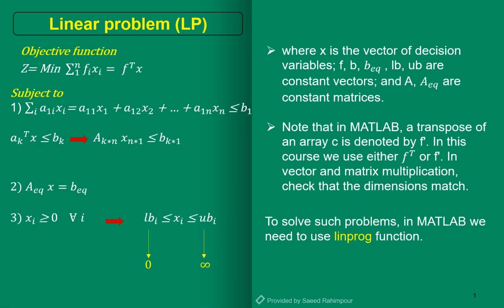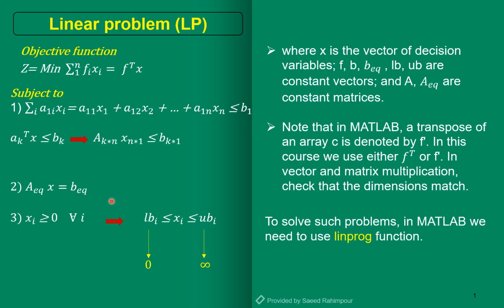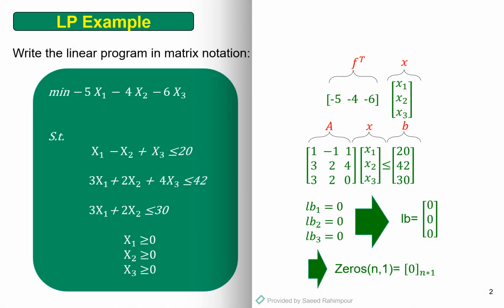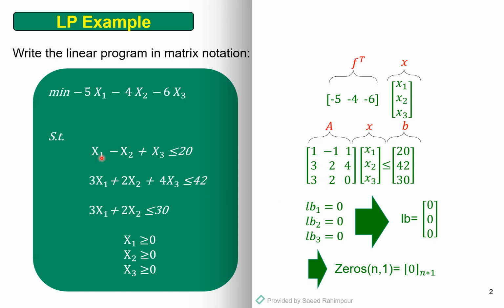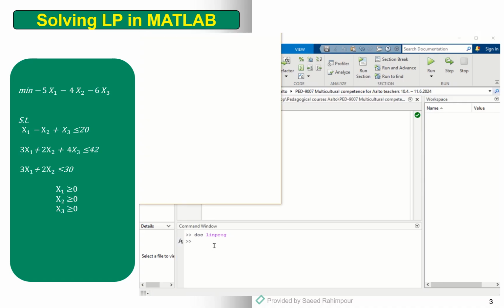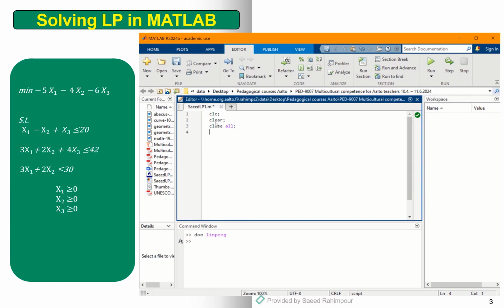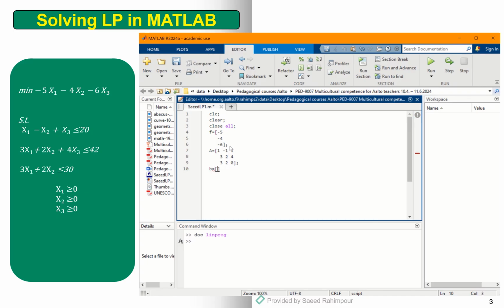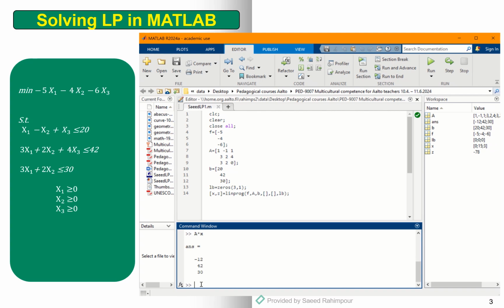SOLVE A LINEAR PROBLEM BY USING MATLAB SOFTWARE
Learn how to solve a Linear Programming (LP) problem step by step using MATLAB in this practical tutorial. This video explains how to formulate a basic LP model mathematically and then implement and solve it using MATLAB software.

You will understand how to define the objective function, set up constraints, express the model in matrix form, and use MATLAB functions to obtain the optimal solution. The tutorial is beginner friendly and ideal for students in engineering, mathematics, operations research, economics, and data science.

What you will learn in this video:

How to formulate a linear programming model mathematically

How to convert the model into standard matrix form

How to implement the LP model in MATLAB

How to interpret MATLAB results

This video is perfect for beginners who want a clear and practical introduction to optimization using MATLAB.